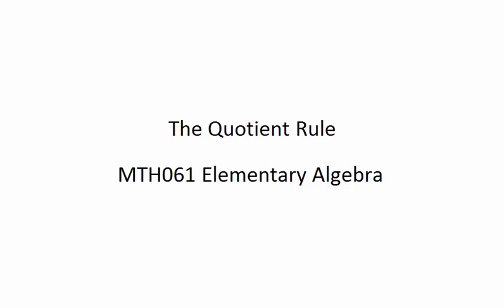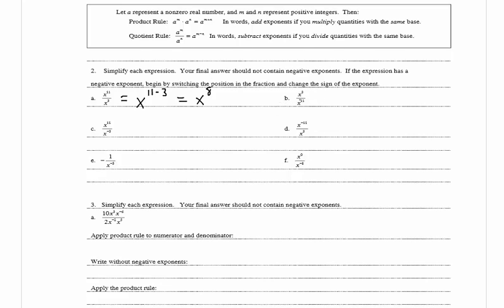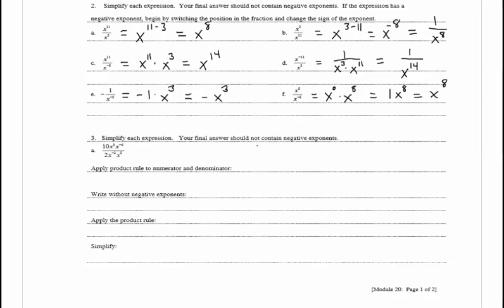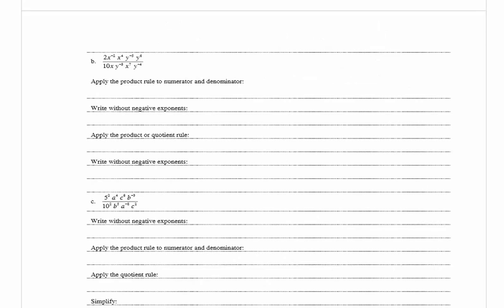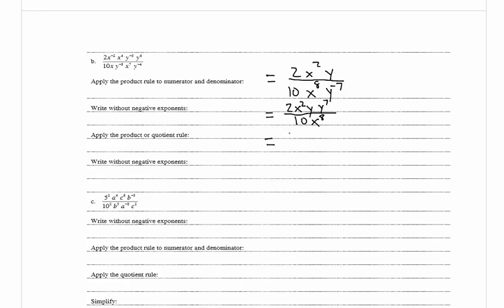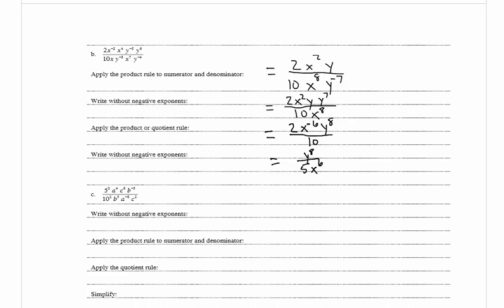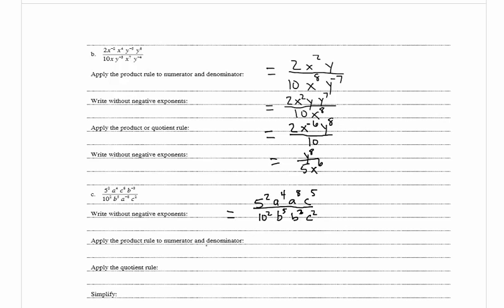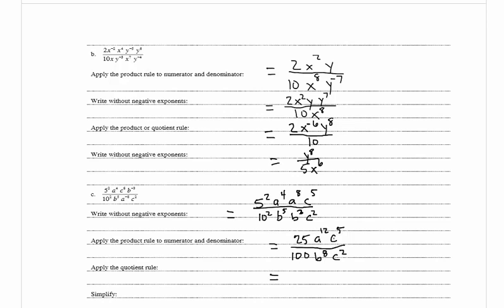the quotient rule module 20 mth 061